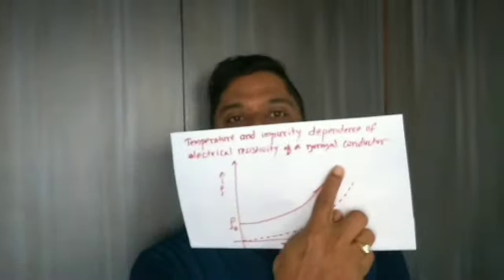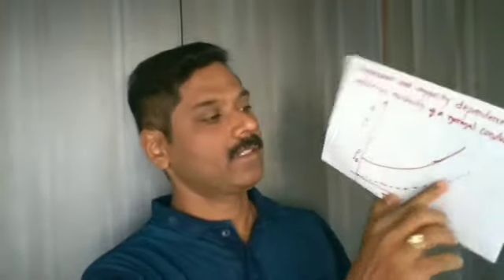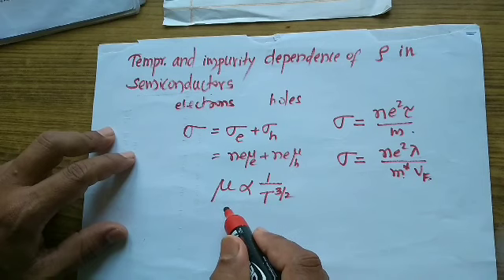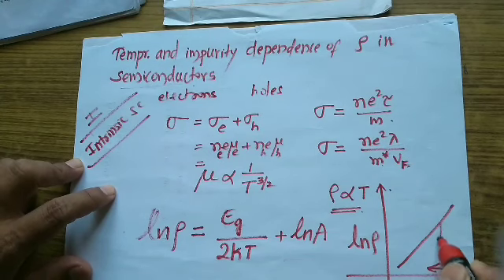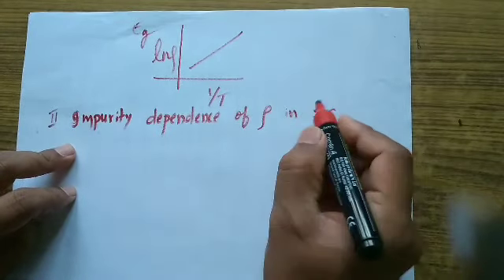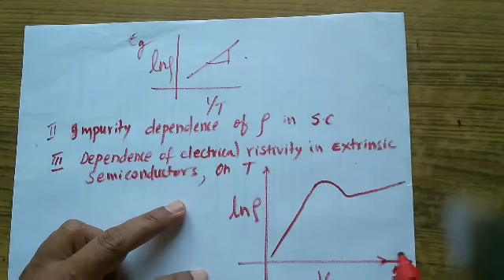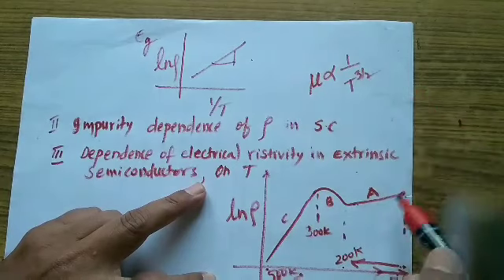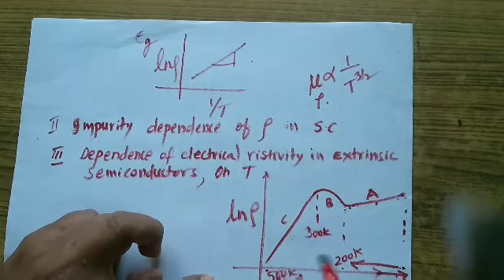Temperature dependance of resistivity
Electrical resistivity in conductors and semiconductors